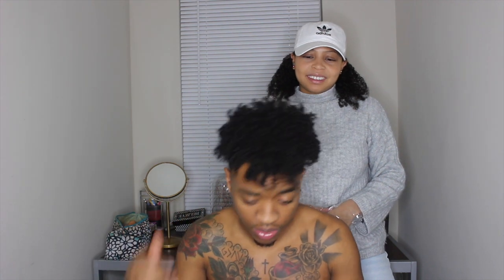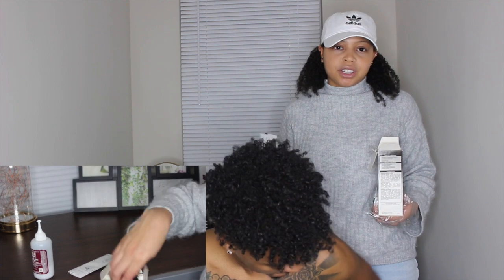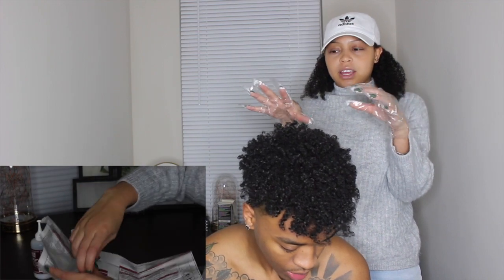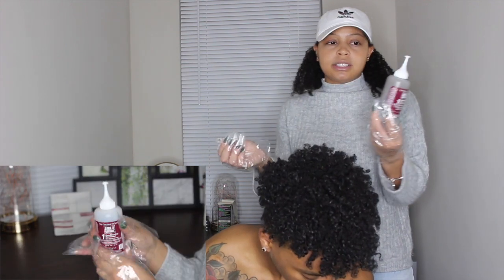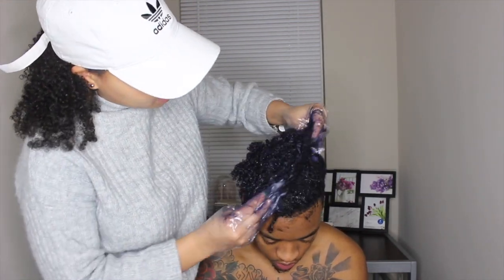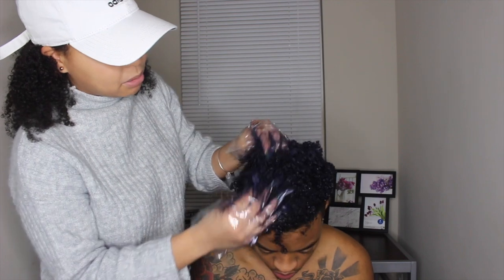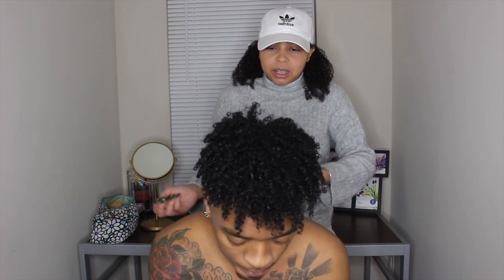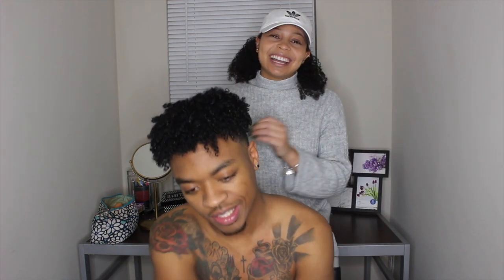REFRESHING HAIR COLOR-DYE HAIR BLACK FOR MEN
Hey ya'll so we are BACK with another hair video! I died Reg's hair black, of course it already looks dark, but his hair really isn't this dark, this helps to refresh his hair to an even darker rich black color. I AM NOT A HAIR STYLIST lol so don't come for me in the comments. Reggie has done this several times on his own and been successful every time so we knew what we were doing.

Products used:
Soft sheen Carson Dark and Natural Hair Color for men